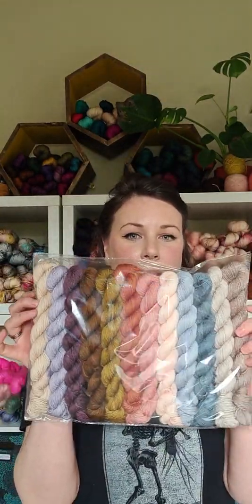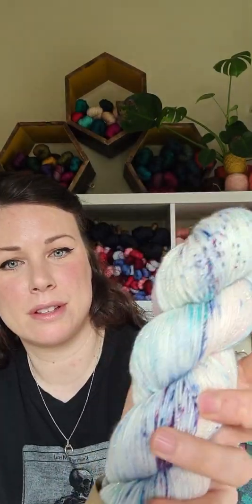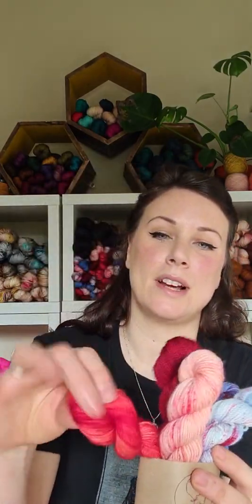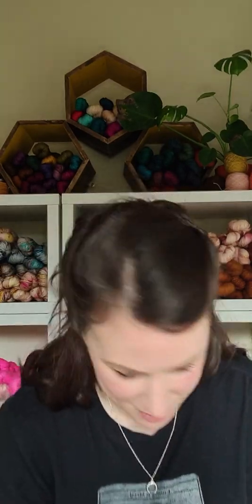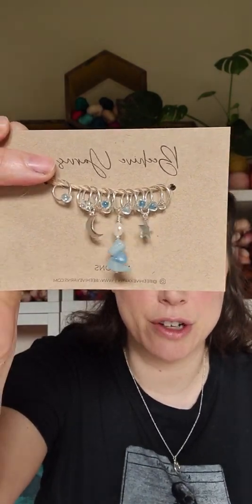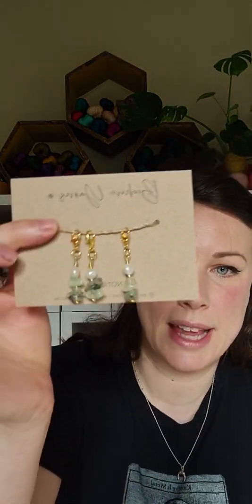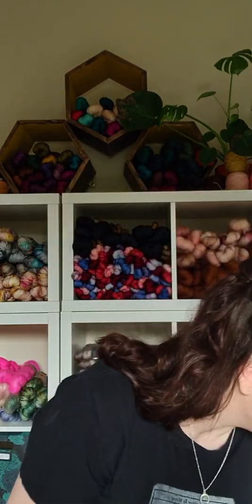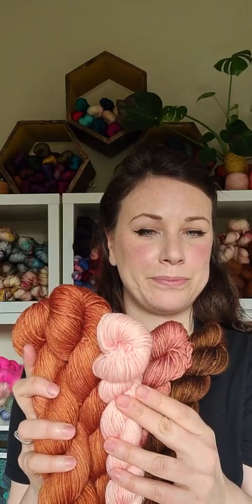Beehive Yarns at Yorkshire Yarn Fest January 2021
Beehive Yarns is a small-batch hand-dyed yarn company based in North Yorkshire in the UK. In this video Beth introduces us to exciting new stock available at Yorkshire Yarn Fest in January.

or follow @beehiveyarns on Instagram or Facebook.